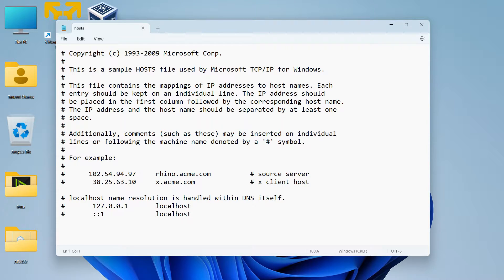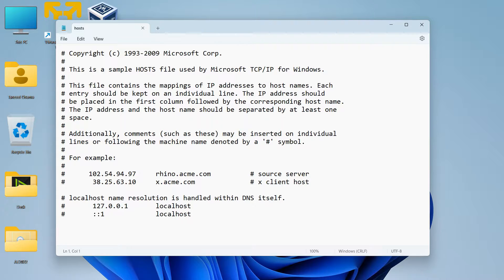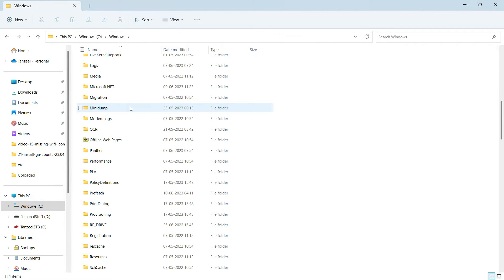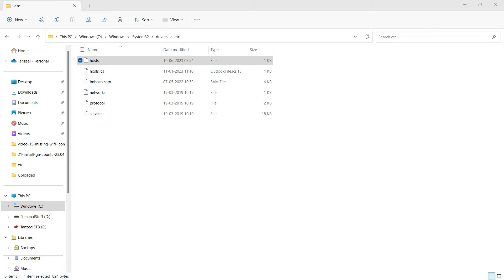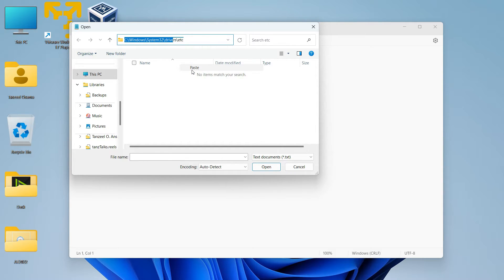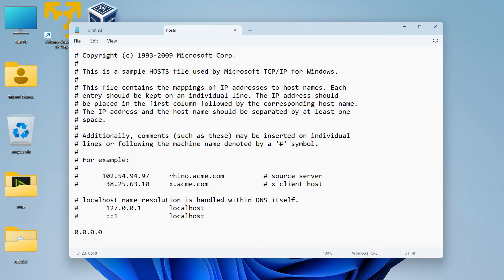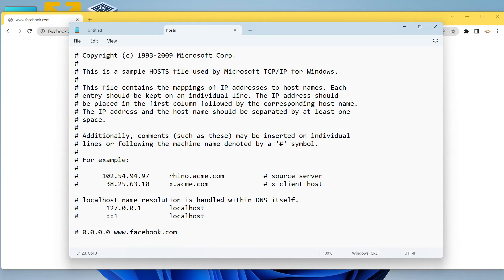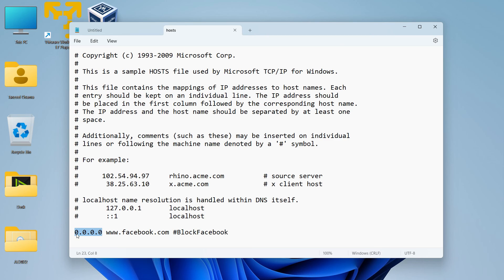How to edit Hosts file in Windows 11 | Block a Domain or a Sub-Domain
Hosts file is used to resolve domain names without using Domain Name System (DNS).

This means that whenever your computer tries to connect to the domain (say) ' it will not request DNS for its IP address and instead consider 0.0.0.0 to be the IP address of '

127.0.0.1 is a special address, called loopback IP address and If any public switch, router, or gateway receives a packet addressed to the loopback IP address, it is required to drop the packet without logging the information.

So, we have made domain ' unreachable in our example.

Click on like button if you liked the video.

Steps to block domains & subdomains using Windows hosts file:
1. Once you have your Windows hosts file open, enter a comment in your hosts file to organize your mappings of IP addresses to host names
2. To add a comment, make sure you're on a new line and type "#" followed by your comment details. The "#" symbol will tell your computer to ignore anything that comes after "#" on the same line
3. Next, again on a separate line, enter 0.0.0.0 and a space followed by your domain name or subdomain name (website address) to be blocked.

For example:
Block Facebook

4. In the above example (domain name) will be blocked by the windows hosts file. To save these entries, navigate to the top left hand corner to file, left click on it and left click on save.

5. Open up your browser and navigate to the website URL address you have just added to your hosts file. The blocked website will now be unreachable meaning that it has been blocked successfully.
‪[Note] Windows hosts file location:
C:\Windows\System32\drivers\etc\hosts

hosts file default contents:

# space.

# localhost name resolution is handled within DNS itself.
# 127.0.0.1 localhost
# ::1 localhost

My Gear:
15.6" FHD (1920*1080), IPS-Level 144Hz
16GB DDR4 RAM, 2666Mhz
Nvidia GeForce RTX 2060, 6GB ‎GDDR6
256GB NVMe M.2 SSD + 1TB SATA 7200RPM HDD